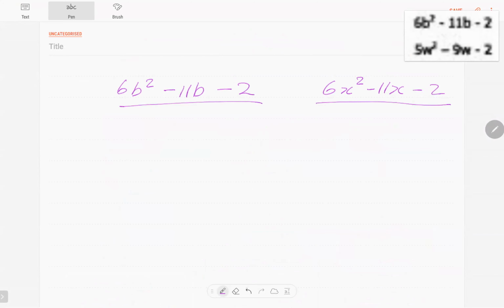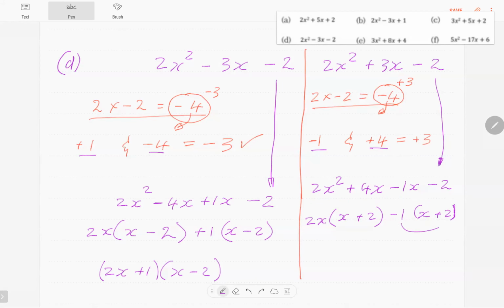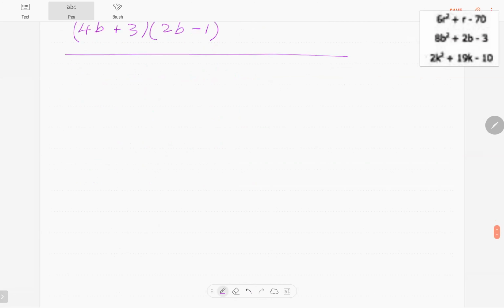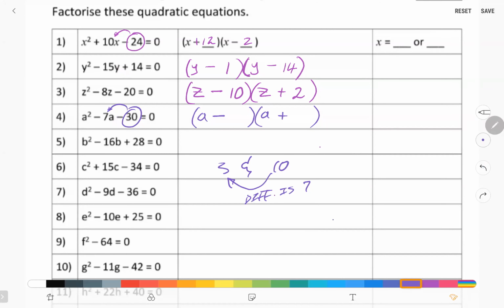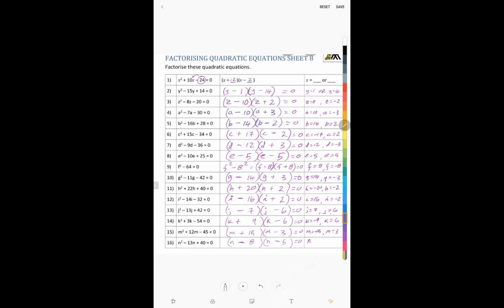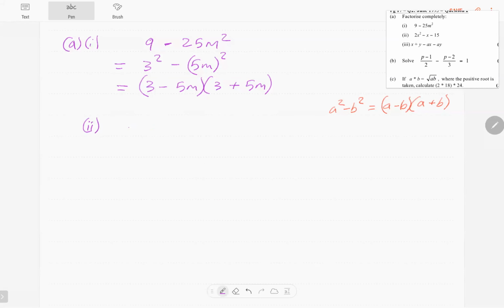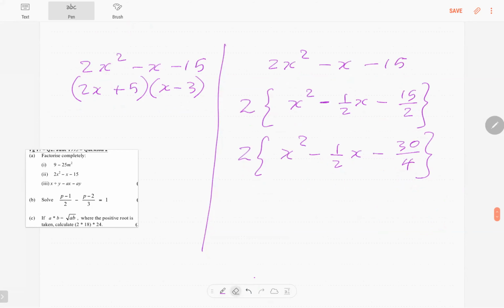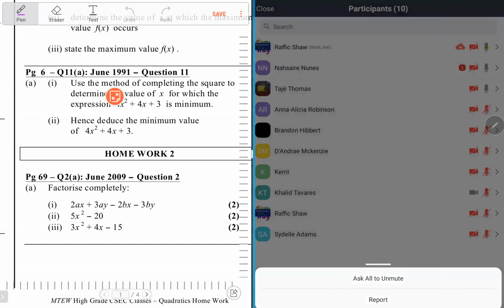Raffic Shaw's CSEC Mathematics Quadratics Class #6 - 2020